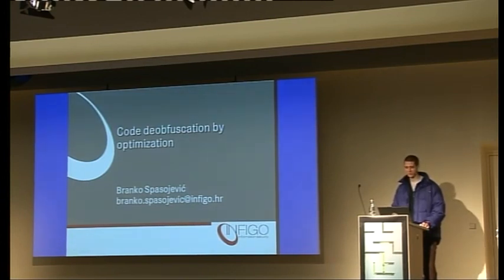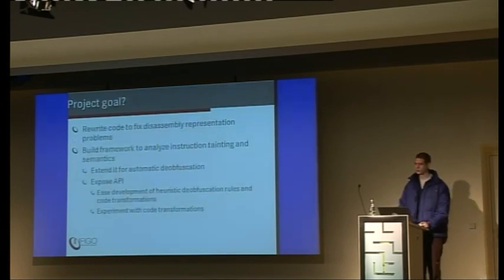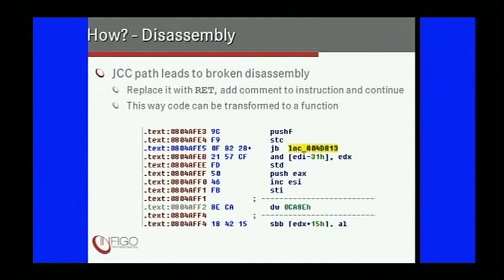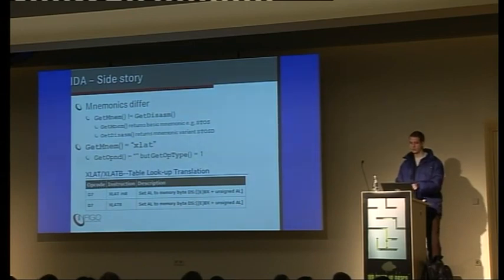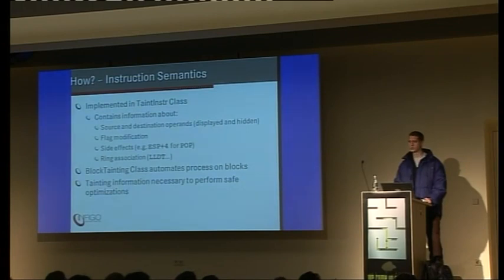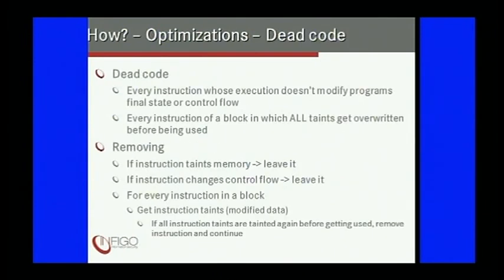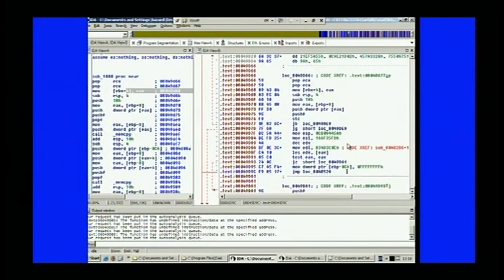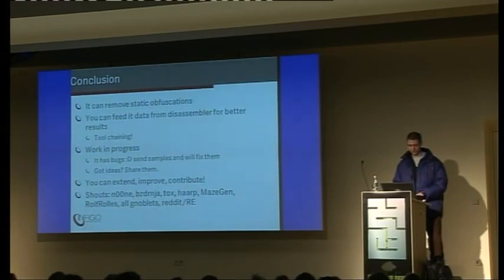27C3 2010 eng code deobfuscation by optimization